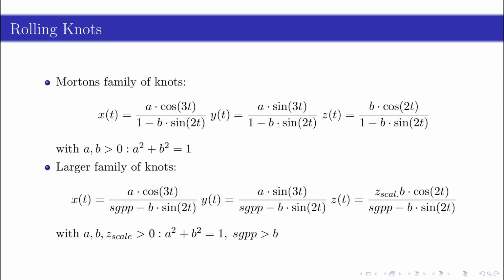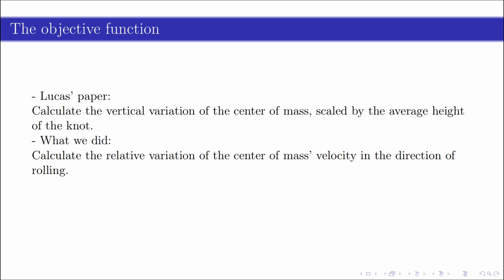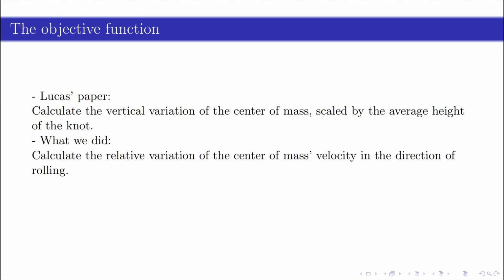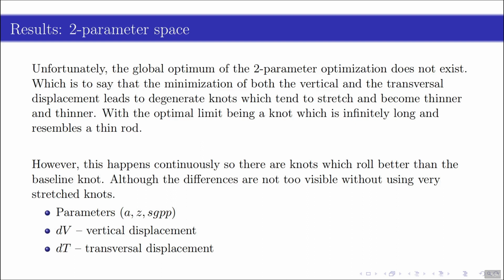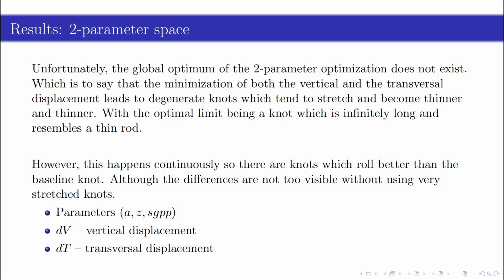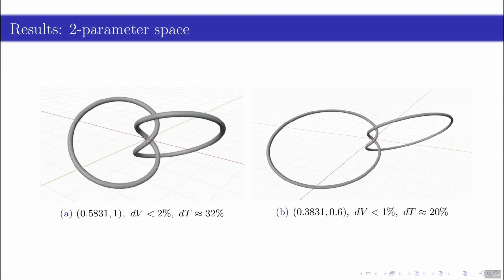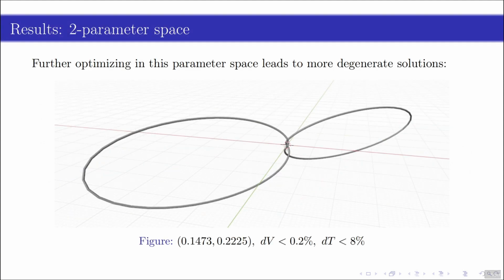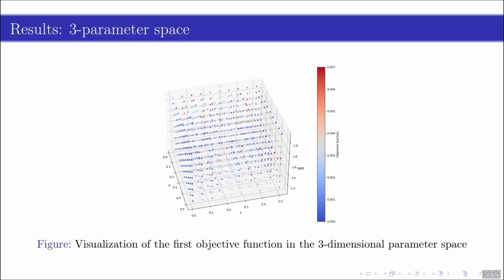Rolling Knots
Team: Leon-Josip Dzojic, Matilde Sciortino, Pirmin Kupffer

Abstract: In 1980, M. H. Freedman conjectured that every generic smooth knot in 3-dimensional Euclidean space has a tritangent plane, i.e., a plane tangent to three distinct points. However, ten years later, A. M. Amilibia, J. J. N. Ballesteros, and H. R. Morton used trefoil knots to construct a family of counterexamples to this conjecture. A. Eget, S. K. Lucas, and L. Taalman later improved the roll-ability of Morton’s family of trefoil knots by reducing the center of mass’s height deviation. In this project our goal was to understand the proof by Morton, find new families of tritangentless knots and optimize them with respect to smooth roll-ability.